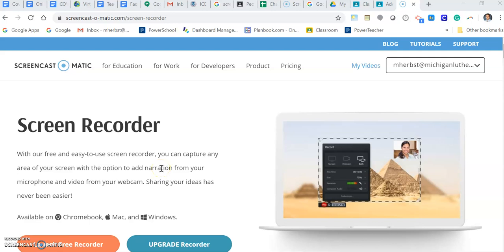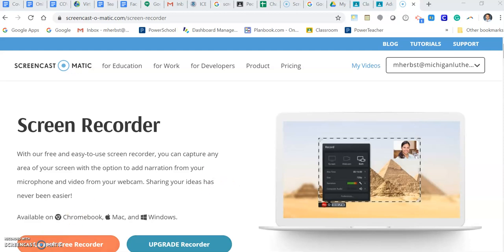ScreeCast Begin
How to ScreenCast..It's what I use for all these videos.